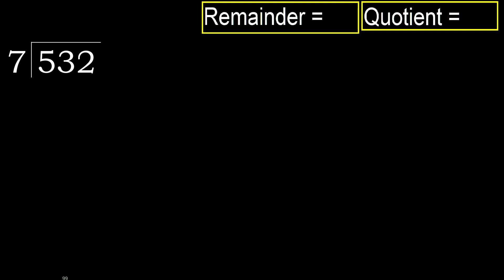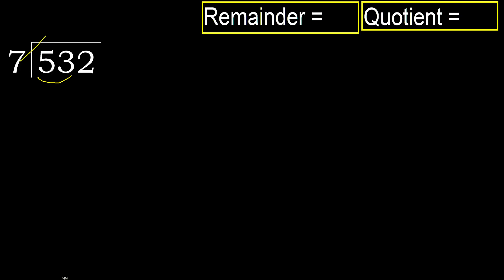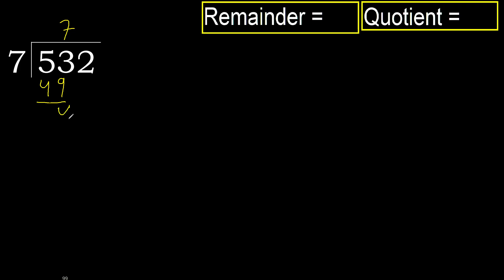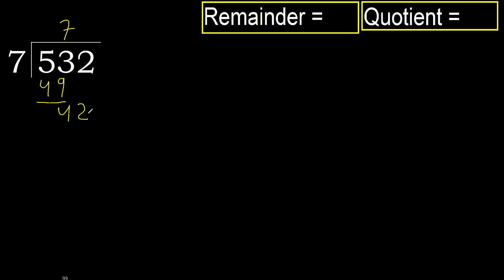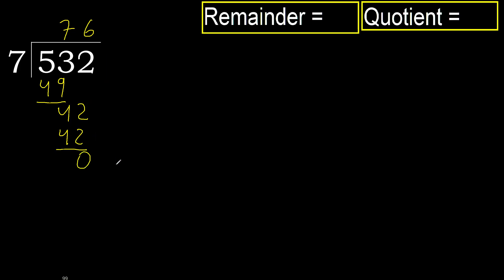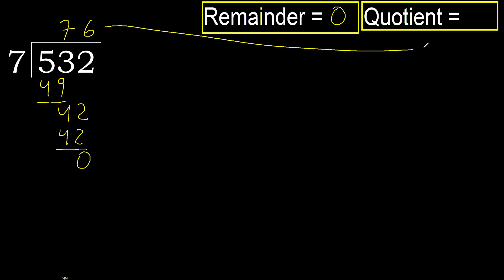Divide 532 by 7 , remainder . Division with 1 Digit Divisors . How to do